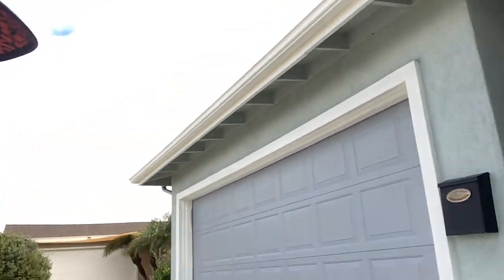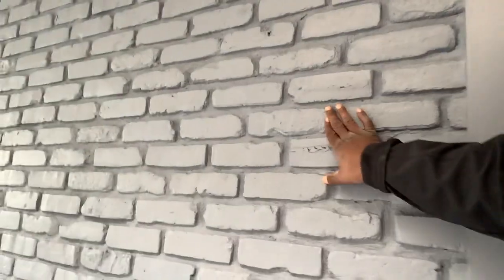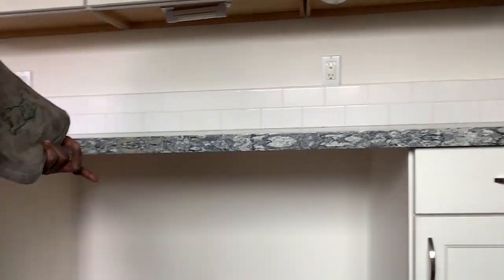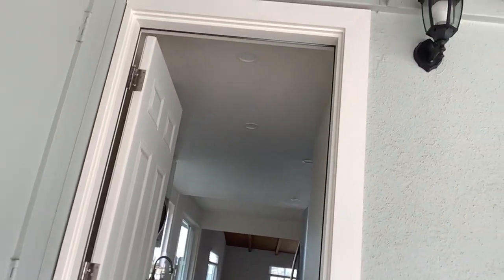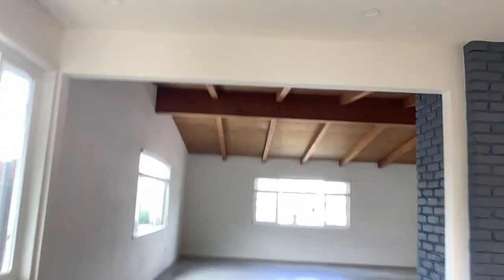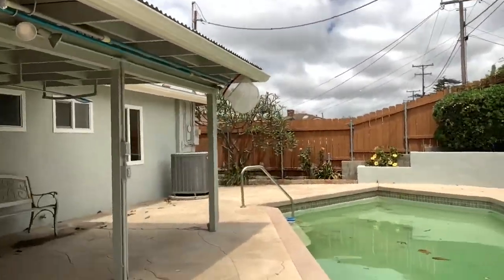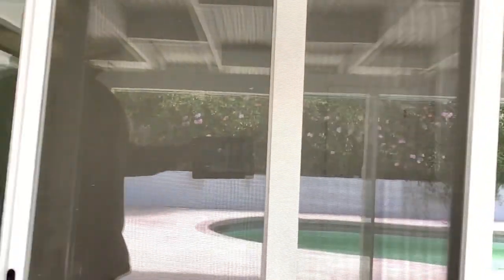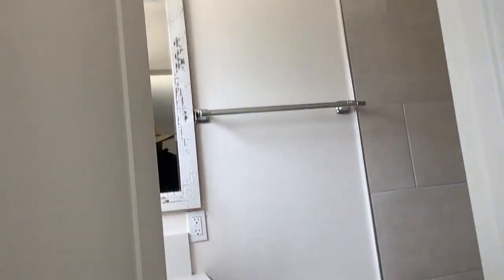Another million dollar home in San Diego area